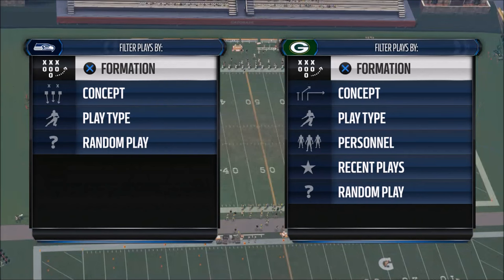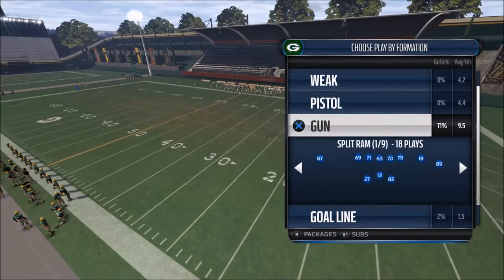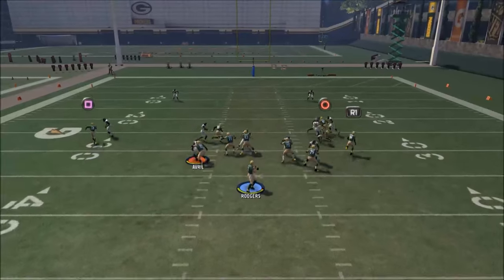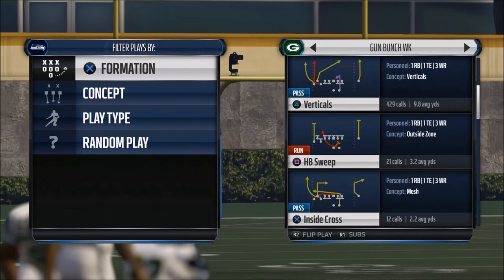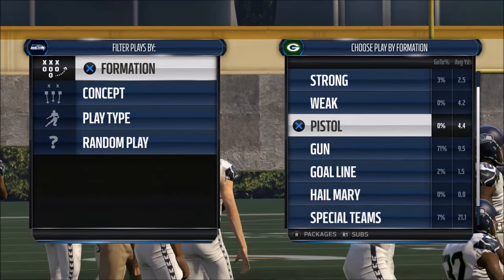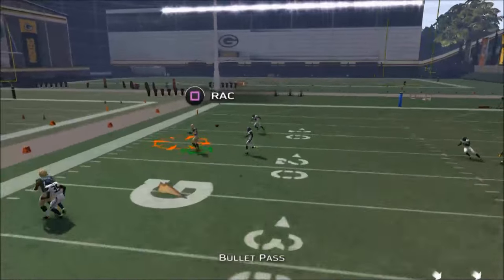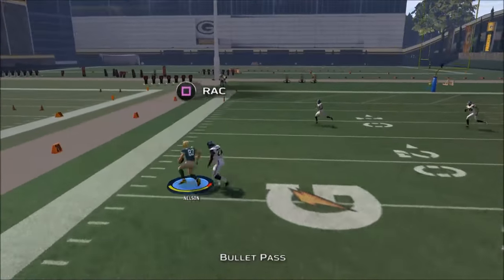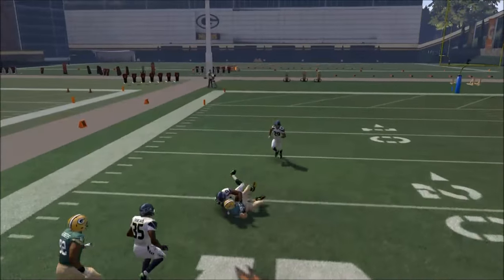Madden 16 Tips - How to Beat Man Defense in Madden 16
Rams Offense - Gun Bunch Corner Strike